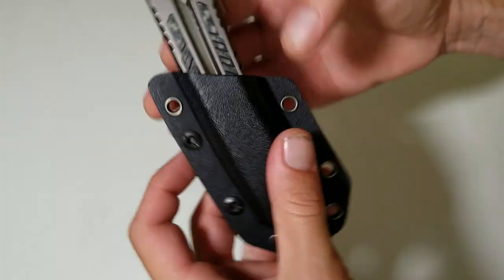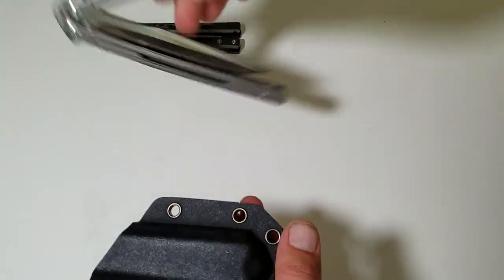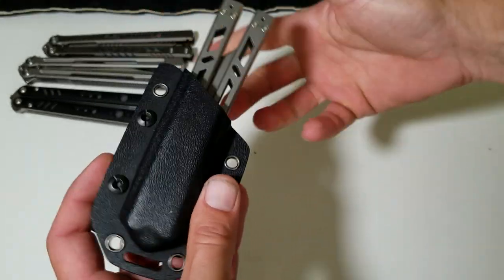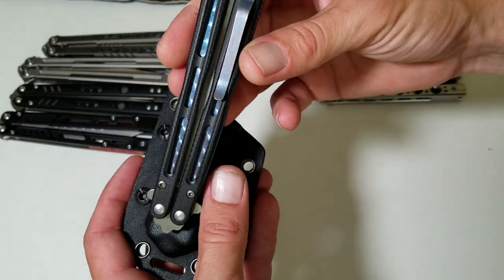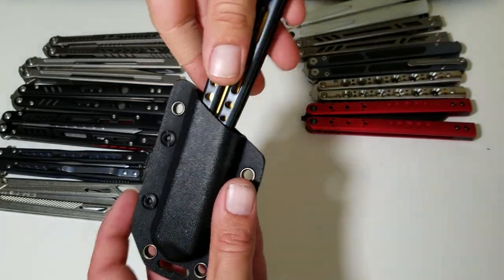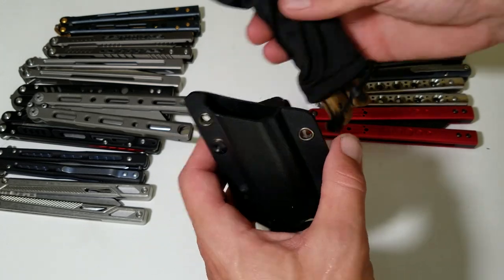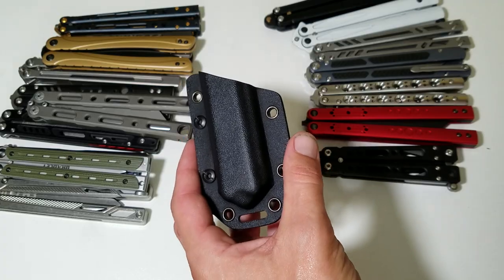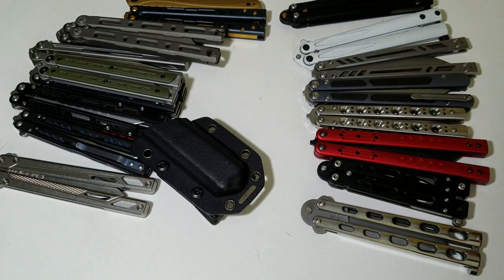Everything fits the Pelican sheath!!!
Just going through and noticing how many of my Balisongs will fit securely in the sheath design for the maxace pelican